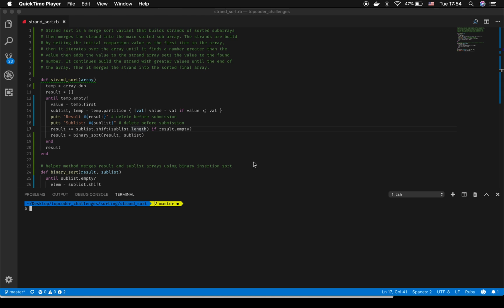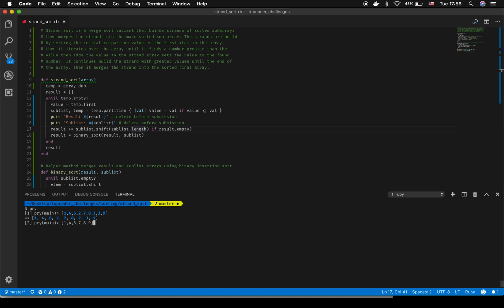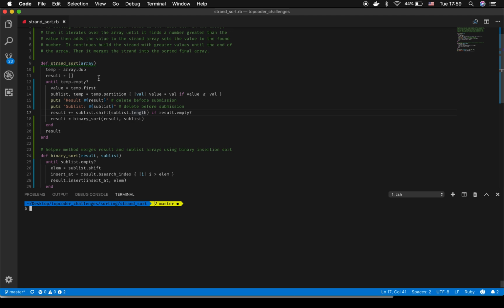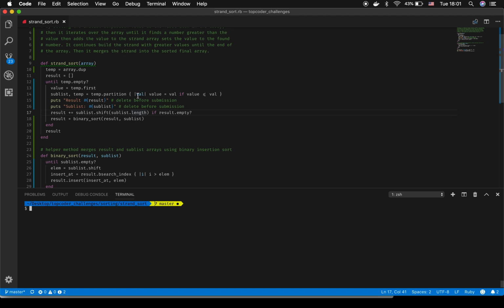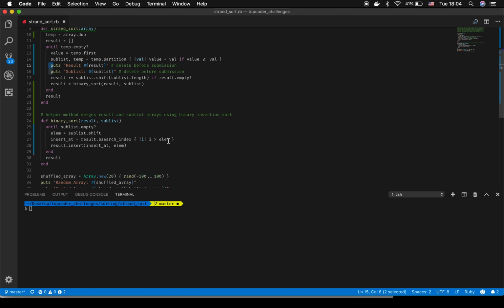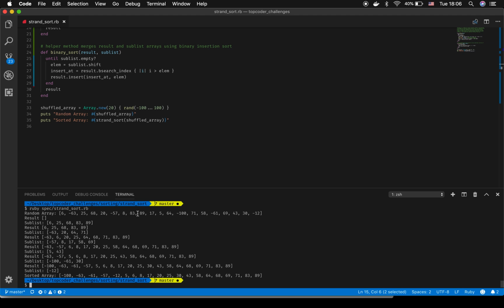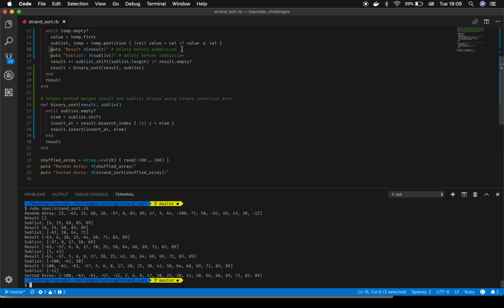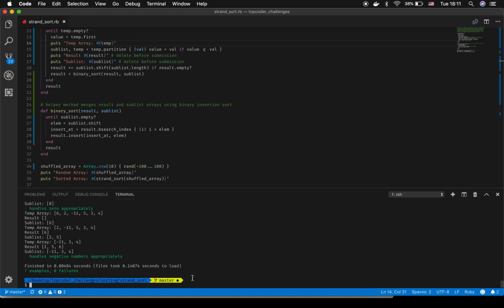Strand Sort Demo